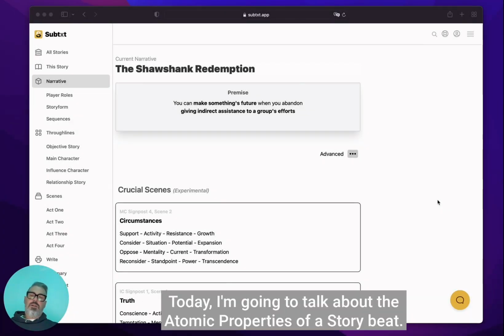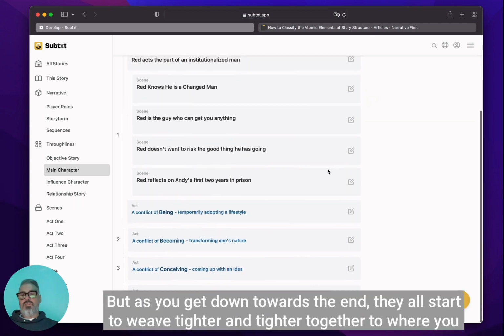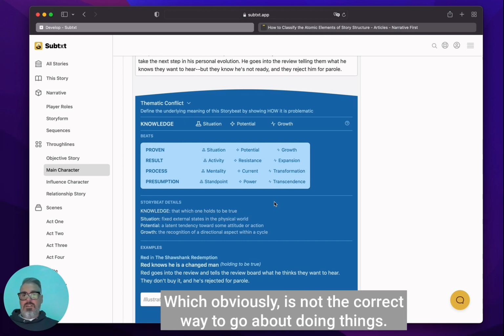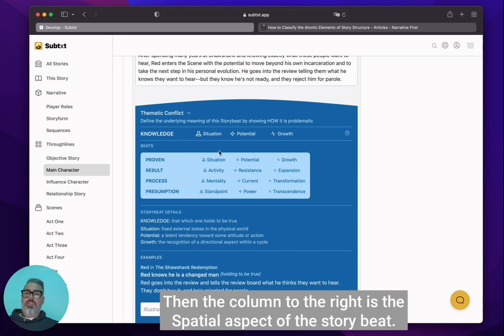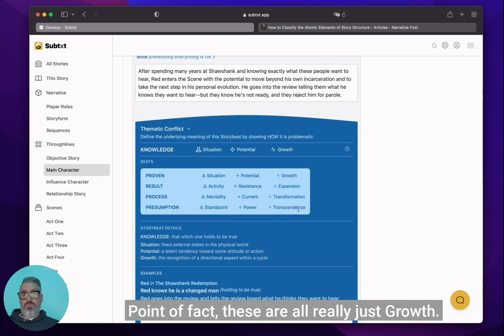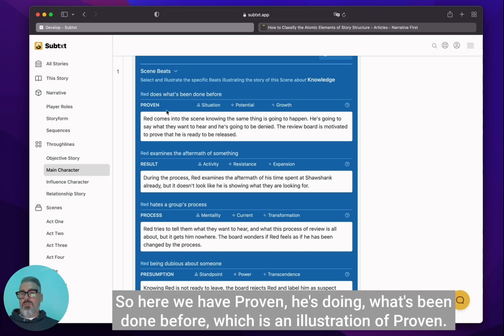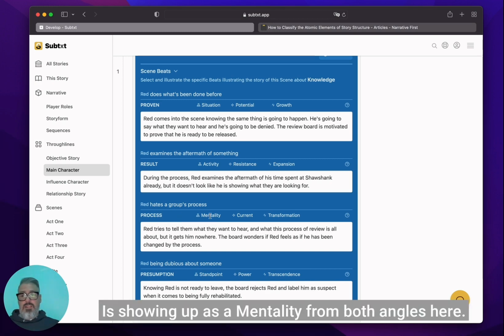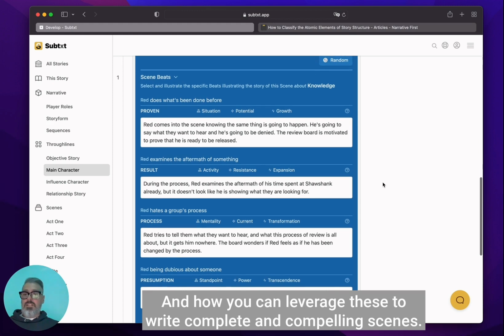How Stories Work: The Thematic Cycles of Storybeats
Writing the 3-act structure is one thing, but actually writing a scene that takes place during the first act, or a second act conflict--that's another ball game. Subtxt helps writers pinpoint what needs to happen at each point within individual scenes so that they end up with something coherent and cohesive.

00:00 How Stories Work: The Atomic Properties of Storybeats
01:12 What is a Storybeat?
02:43 The Modalities of a Storybeat
03:51 The Spatial Aspects of a Storybeat
05:07 The Temporal Aspects of a Storybeat
06:06 Red's First Scene in Shawshank